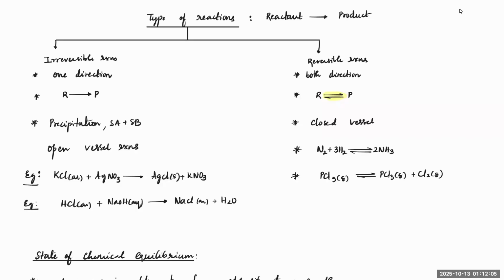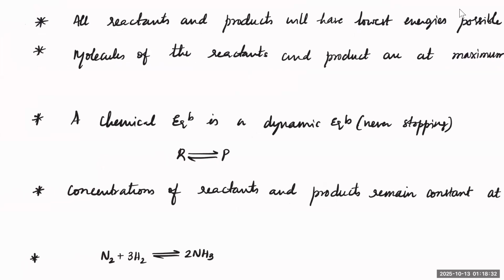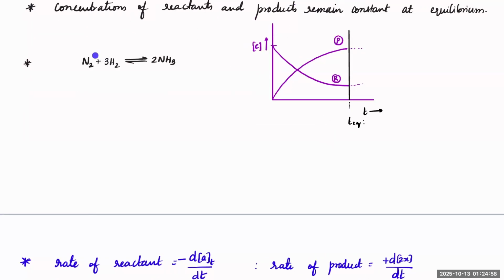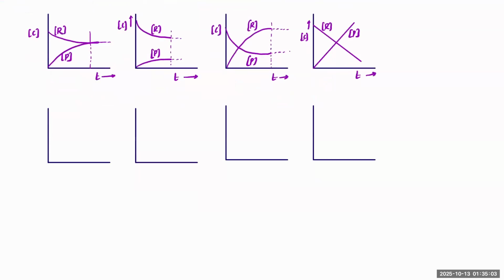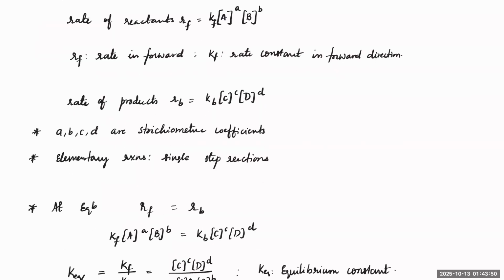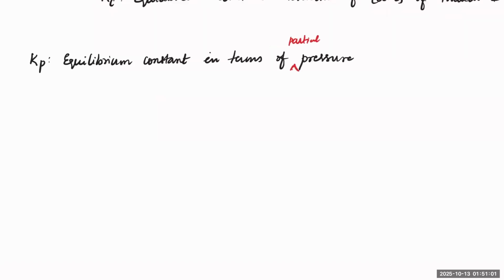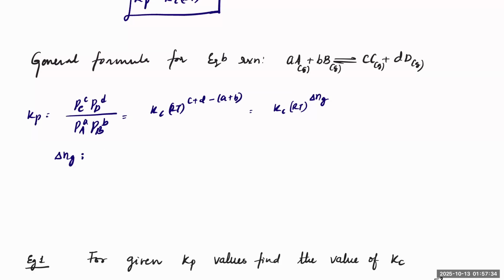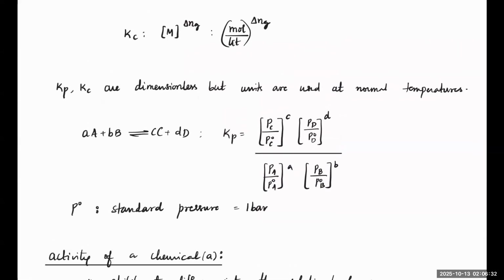Chemical Equilibrium Lec 1